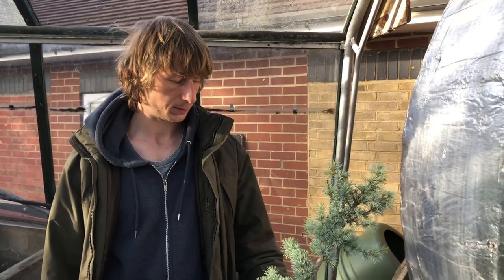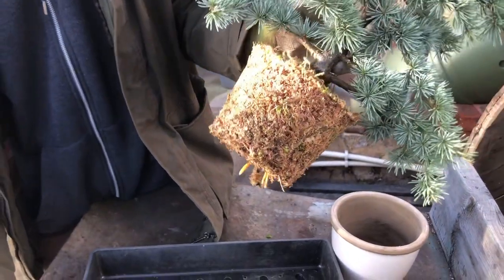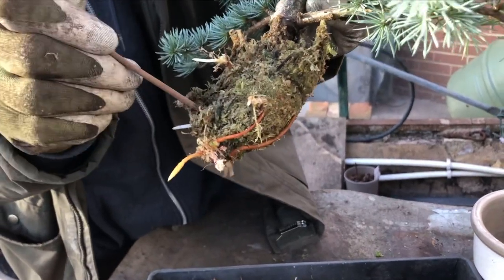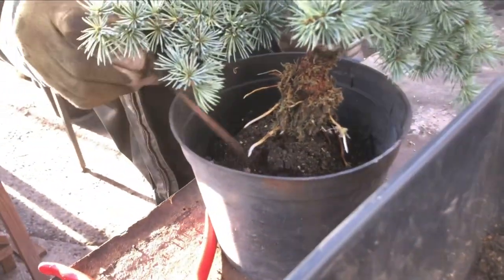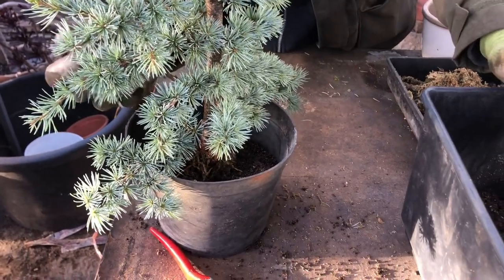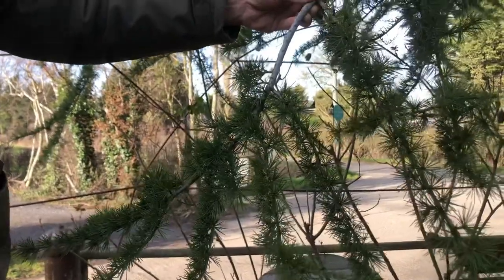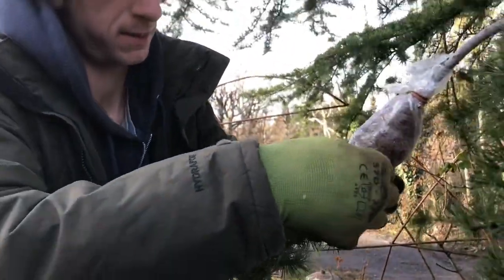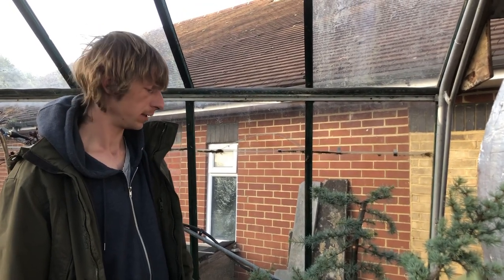Blue Cedar Air-Layering & Repotting previous Successful Cedar Air-Layering! | Bonsai Material!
I have been looking forward to sharing with you Air-Layering A Cedar.

I then show you the results from previous Air-Layering on a Blue Cedar!